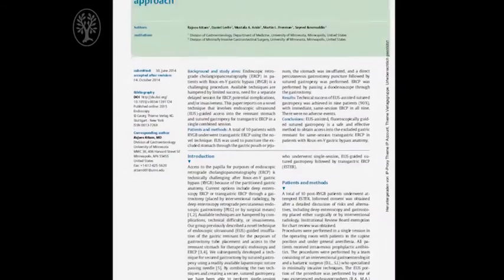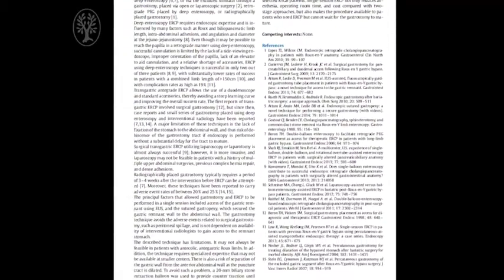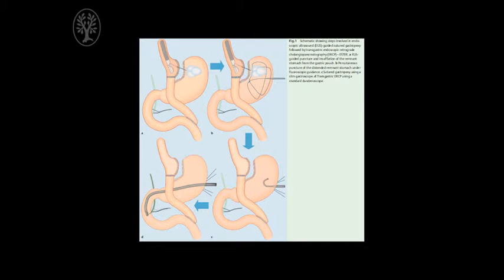Video Comment: Rajeev Attam on Attam et al.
EUS-guided sutured gastropexy for transgastric
ERCP (ESTER) in patients with Roux-en-Y gastric
bypass: a novel, single-session, minimally invasive
approach

Rajeev Attam, Daniel Leslie, Mustafa A. Arain, Martin L. Freeman, Sayeed Ikramuddin

Endoscopic retrograde cholangiopancreatography (ERCP) in patients with Roux-en-Y gastric bypass is challenging. In this study from Minnesota, the authors present a novel, single-session technique that involves endoscopic ultrasound-guided access into the remnant stomach and sutured gastropexy for transgastric ERCP (ESTER). The technique was safe and effective, and
should thus be added to the list of biliary access techniques for patients with Roux-en-Y anatomy.

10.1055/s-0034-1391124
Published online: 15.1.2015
Endoscopy 2015; 47: 646–649
Stuttgart · New York
ISSN 0013-726X